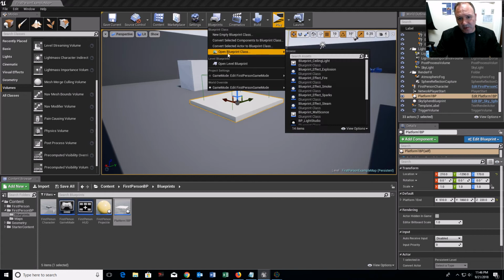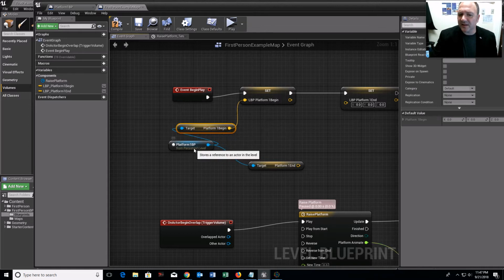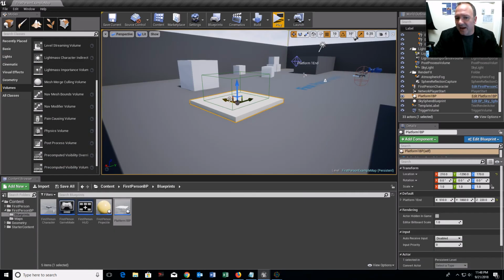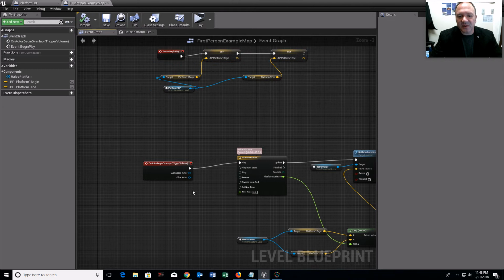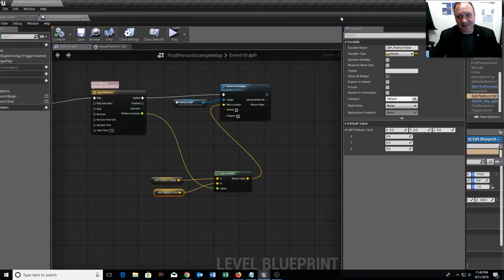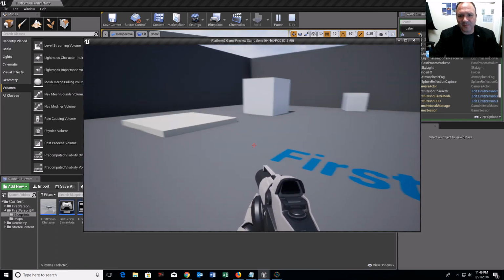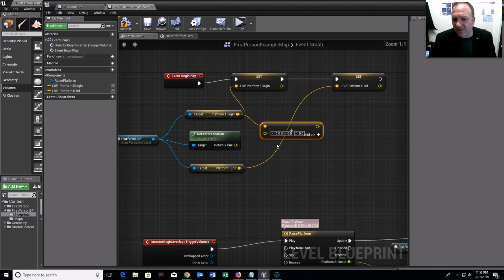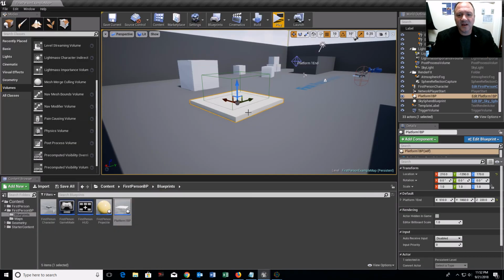Raising a Lift in UE4 - Part04: Making the plaform move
In this video, I finish setting up the timeline and struggle through a couple of wrong turns, but it all works in the end.